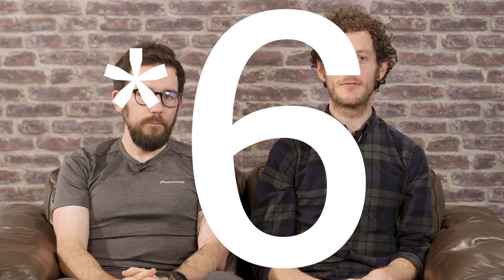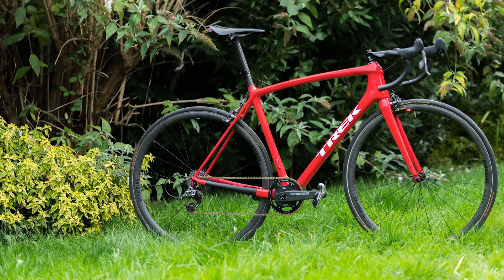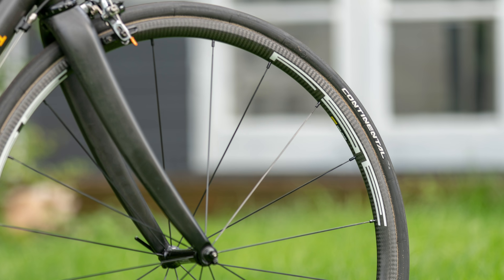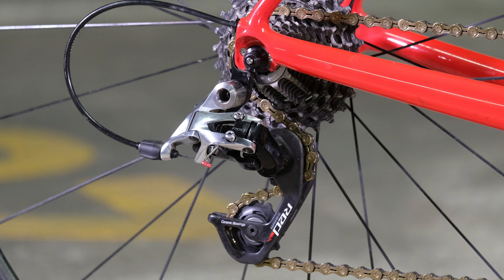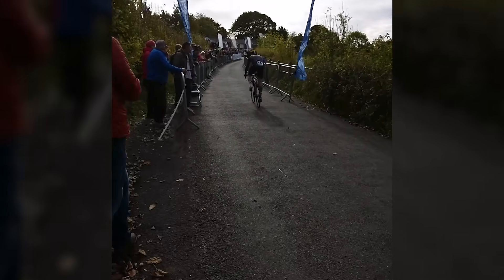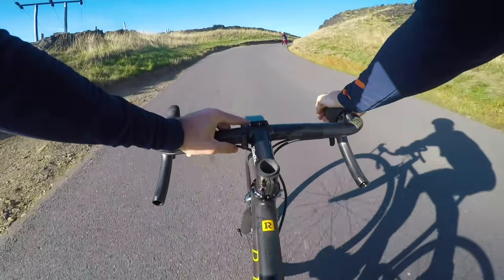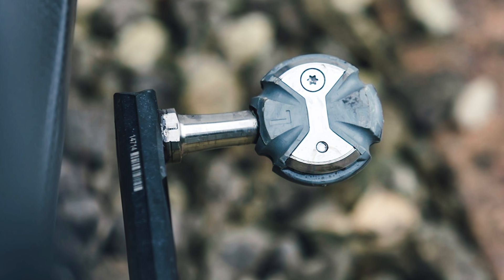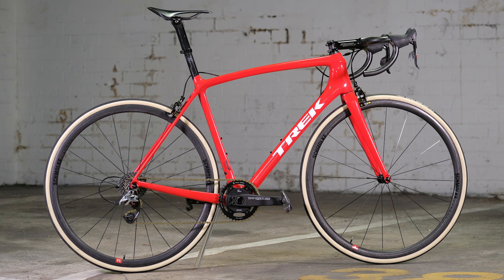Who Built the Best Climbing Bike? | Joe vs Reuben | BikeRadar Diaries #6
With our hill climb bikes soon to go back, we thought we'd take a look at the builds one last time. This time however, there's a twist.

We want YOU to vote for your favourite build with the losing owner having to ride a very cheap, probably very heavy bike up the horribly steep Draycott, a climb famous for it's prolonged 20+% gradient section here in the south west of England.

Reuben and Joe discuss the merits of each bike and their spec choices - did they make the right decisions? What would you have done differently?

If you’ve missed any episodes of BikeRadar Diaries or Hill Climb Diaries, check out the full playlist below.

Check BikeRadar.com for the world's best riding advice